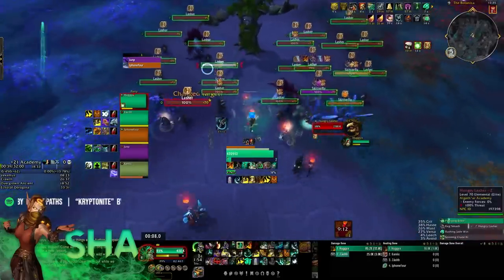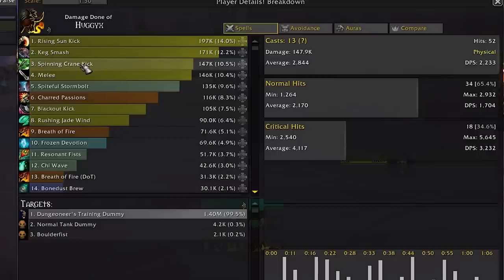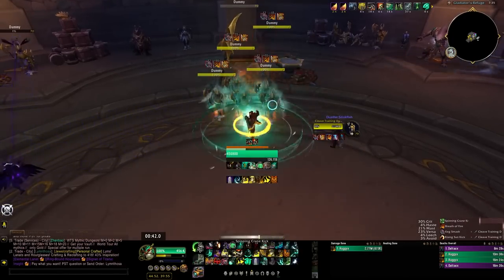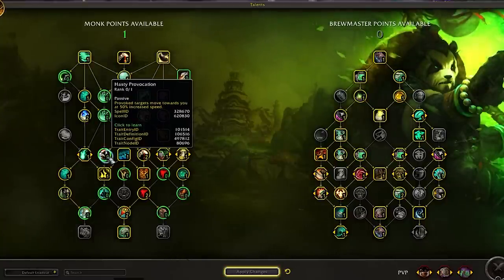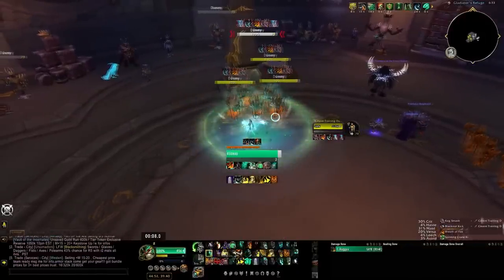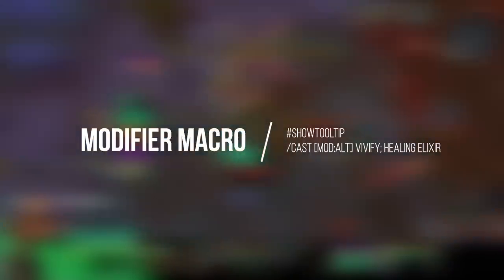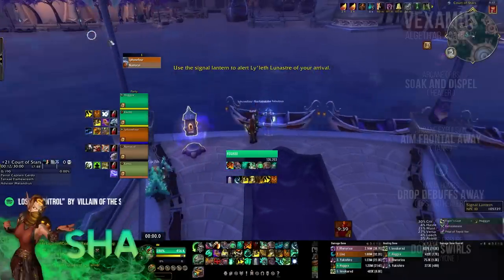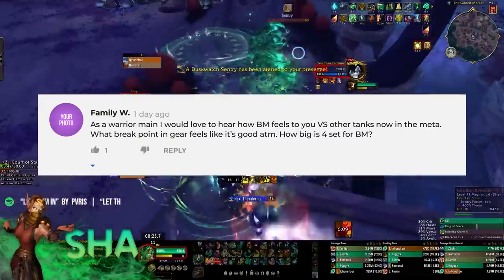Answering Your Brewmaster Questions for Mythic Plus...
A few days ago I made a very general guide about Brewmaster relating to Mythic Plus. While I felt like I covered pretty much all the basics, there is definitely a lot more nuance to the class and because of that, I definitely left a lot of you with a few unanswered questions.

So in this video, I wanted to do a Q&A style video covering more specifics about the class. I’m going to cover a few different topics including; Damage Optimizations, Burst Window, Situational Talent Changes and Macro’s for Brewmaster.

Chapters:
00:00 Introduction
00:47 Tiger Palm vs. SPK
04:04 Rotation Priority
06:10 Further Talent Changes
07:48 Burst Rotation
09:43 Macros
10:22 Cast at Player Macro
11:10 Modifier Macro
12:45 Rapid Fire Questions
12:56 Tracking Stagger?
13:13 How many Keybinds?
13:28 Zen Meditation Usage?
14:02 How does Blackout Combo Work?
15:53 How does Brewmaster Monk feel to play?
17:09 Final Thoughts